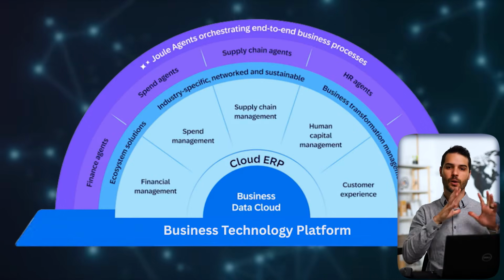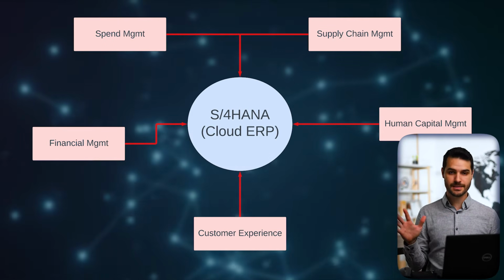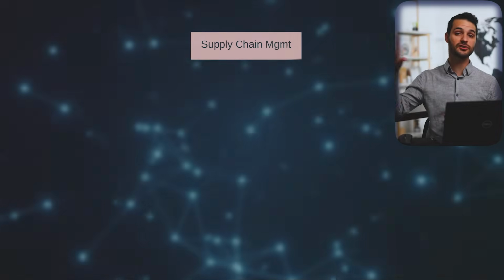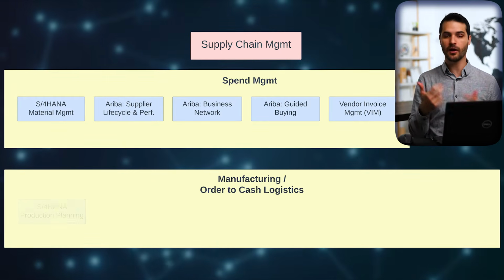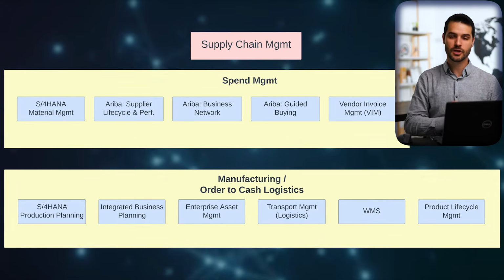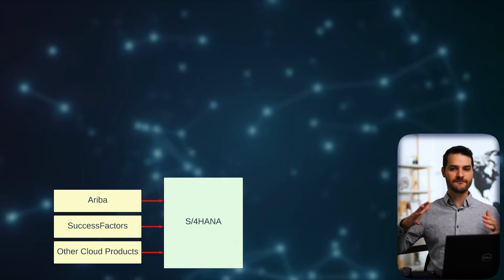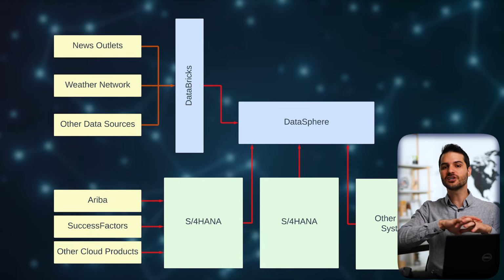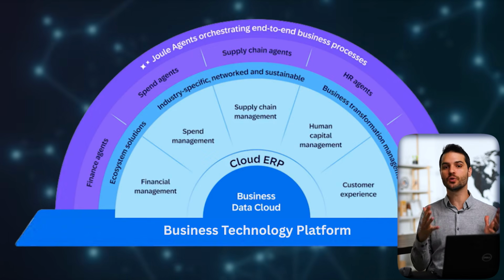SAP Products Explained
In this video, we walk through the SAP product ecosystem and gain a better understanding of how they fit together. This is the fourth video in my Introduction to SAP video series, and sets the audience up to understand the entire SAP product ecosystem:

Video Chapters:
00:00 – Intro
01:02 – SAP-Created Products
02:30 – Acquired Products
04:10 - Official Partner Products
04:45 - 3rd Party Products
06:25 - Products Overview
09:00 - Finance Products
09:50 – Spend Mgmt Products
13:08 - SCM Products
17:02 - HCM Products
18:00 - CX Products
19:30 - Business Data Cloud
24:37 - Summary